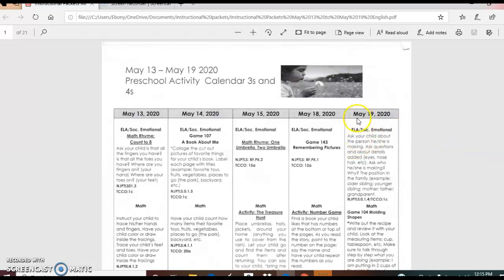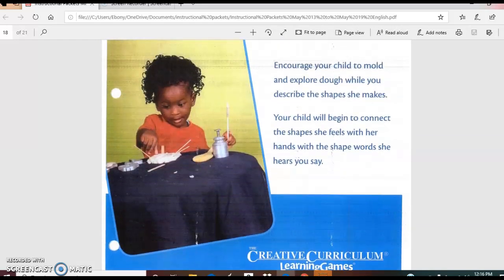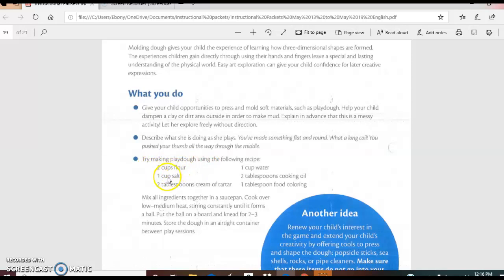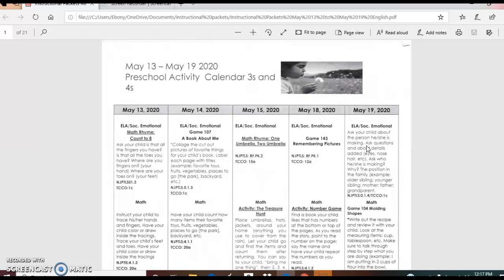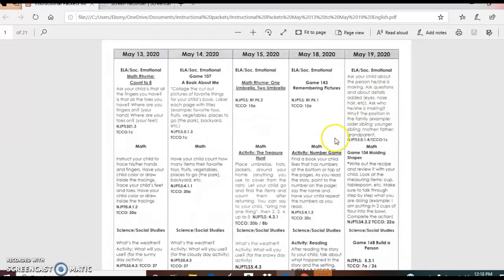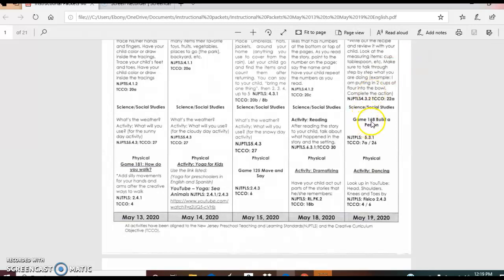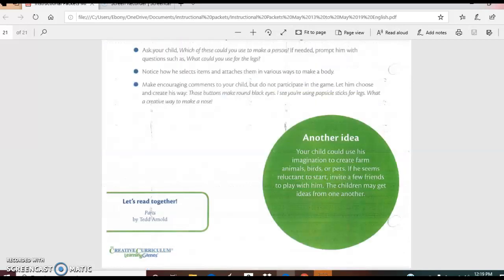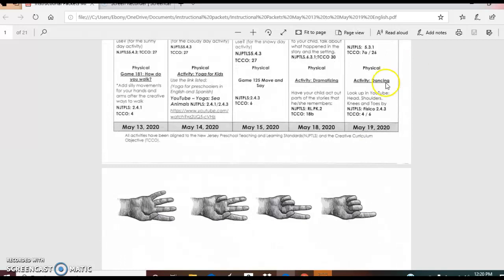May 19th Instructions for today's activities